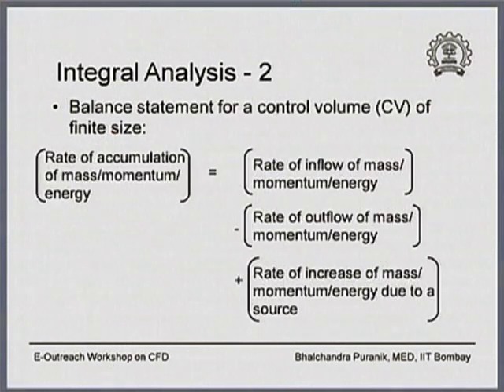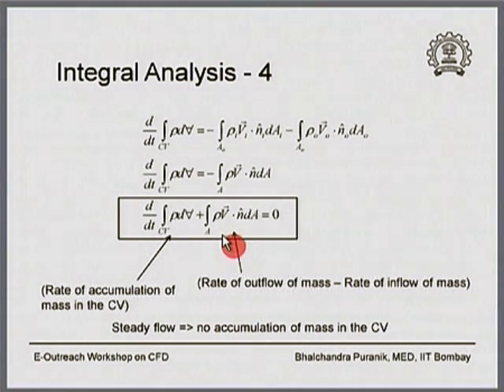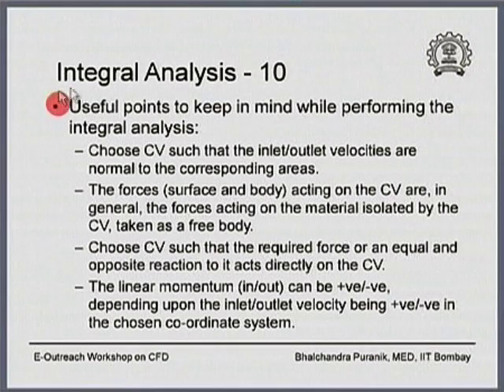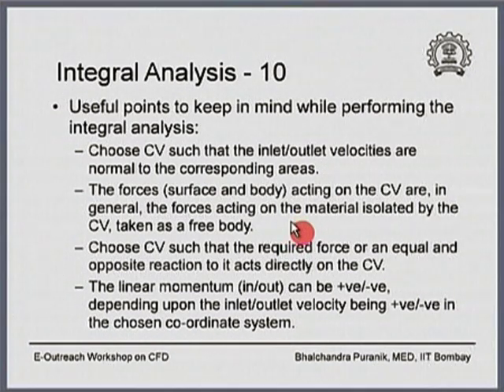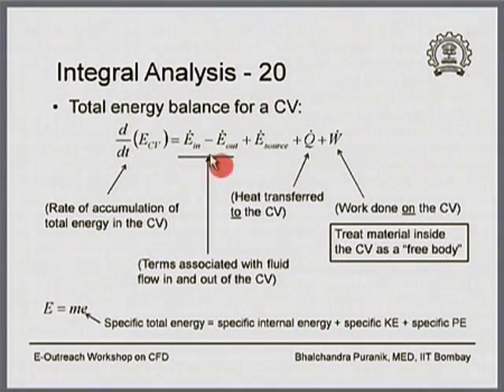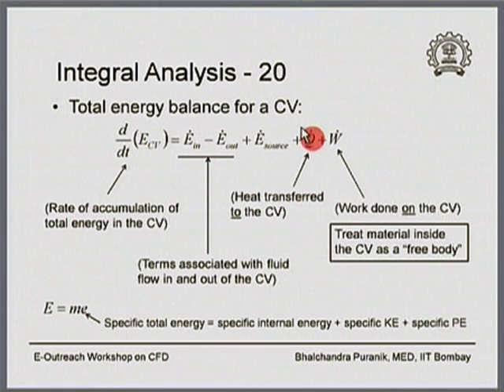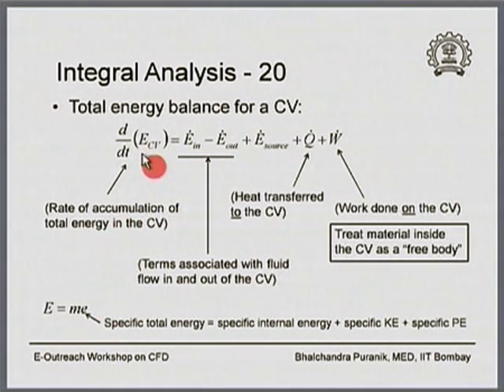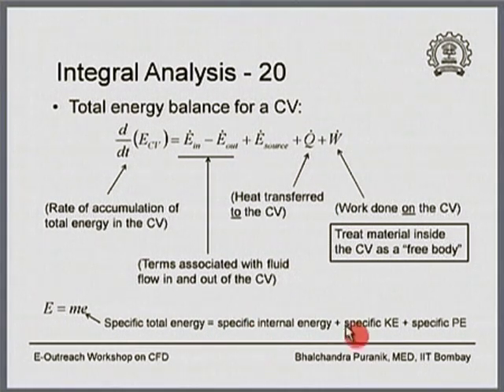CFD M L2D Integral Analysis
This is part D of 2nd session of Computational Fluid Dynamics Teachers Workshop arranged for teachers. It was delivered by Prof. Bhalchandra Puranik from IIT Bombay.

In this session he did discussion on important points of integral Analysis and Balance Statement.